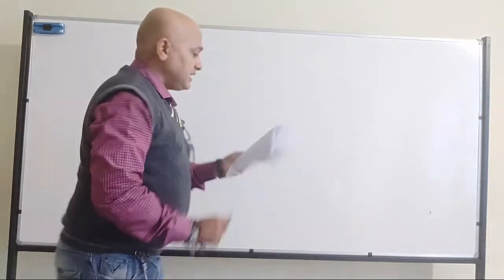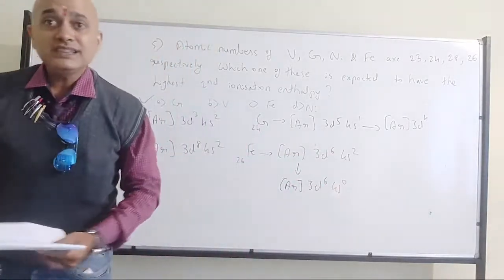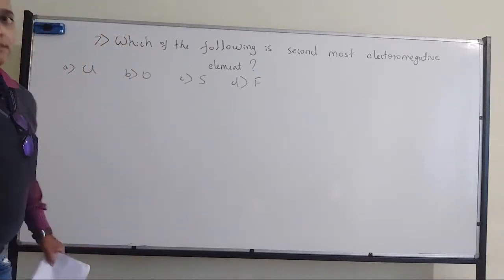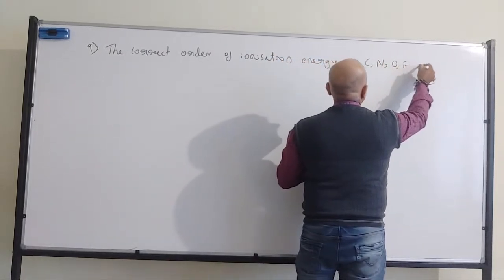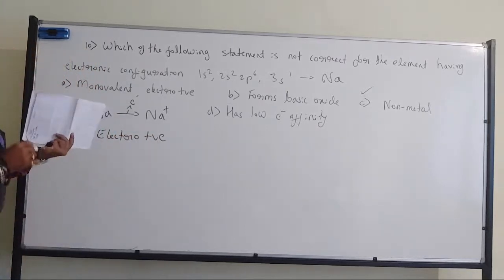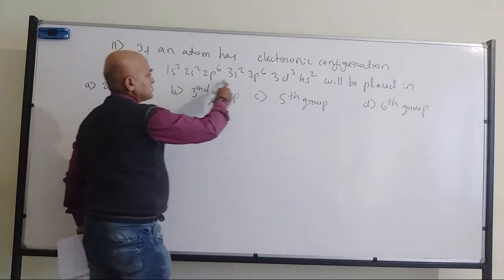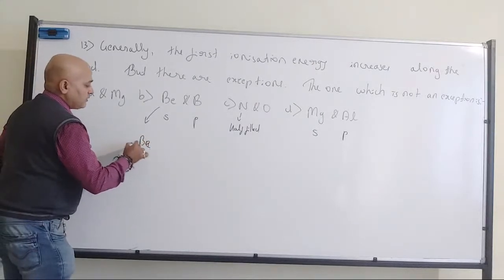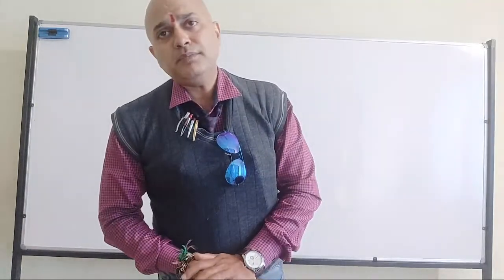Learners Digital | Periodic Classification Of Elements | 10